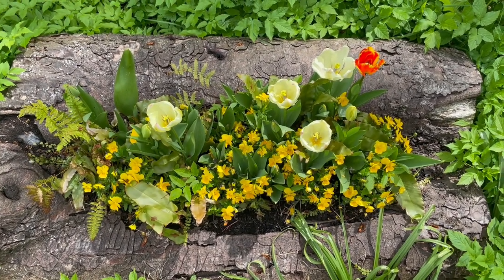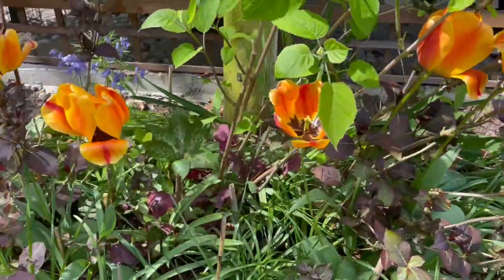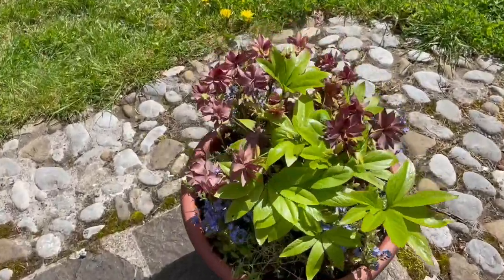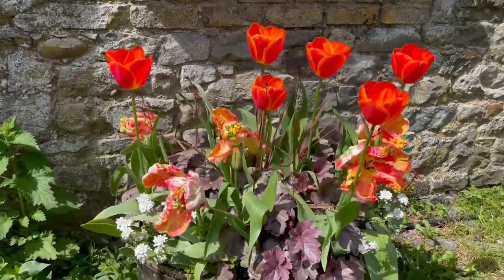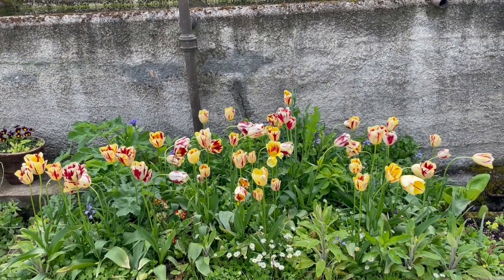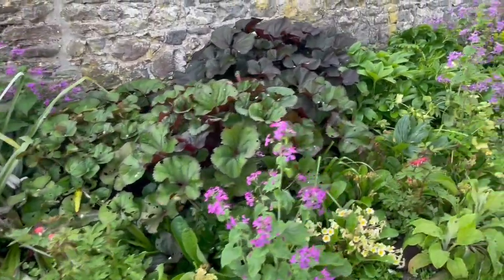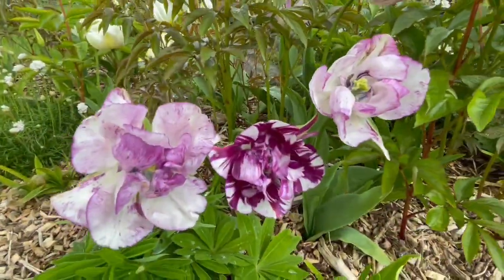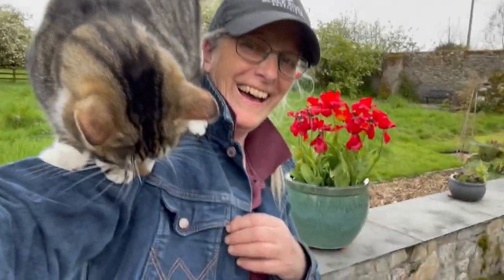A few of my successful mistakes & beautiful tulip plantings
I love when an unintended mistake turns into a successful combination of tulip plantings. I strongly feel that gardening mistakes are the best ways to learn and sometimes produce something quite wonderfully different. I do have a magnificently huge soft spot for tulips.